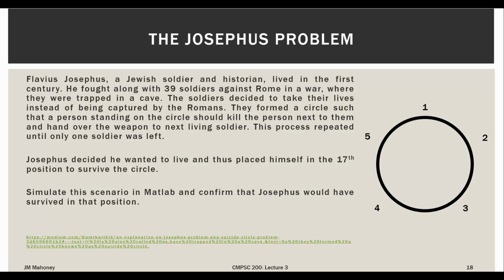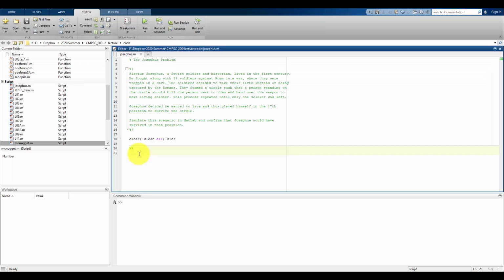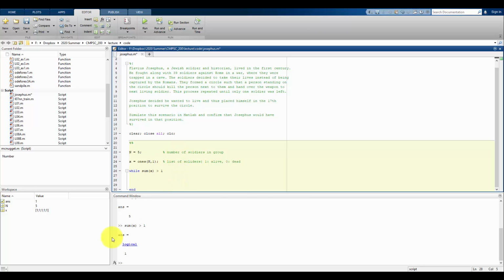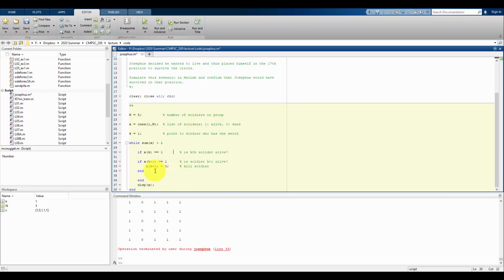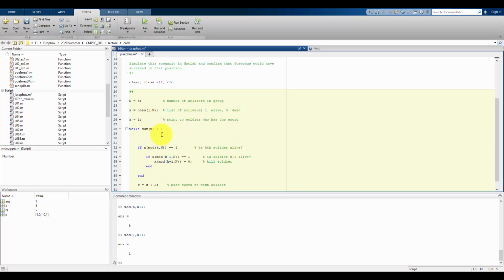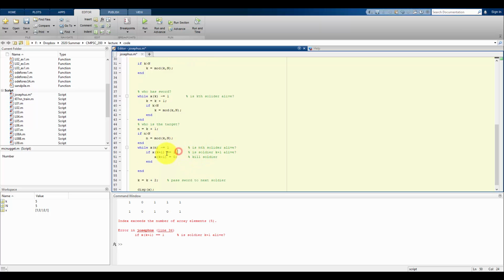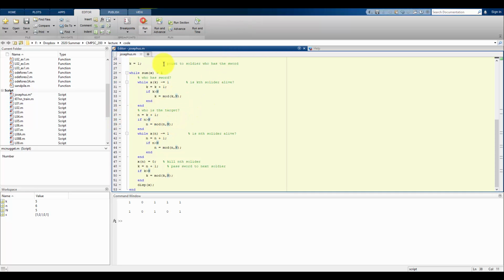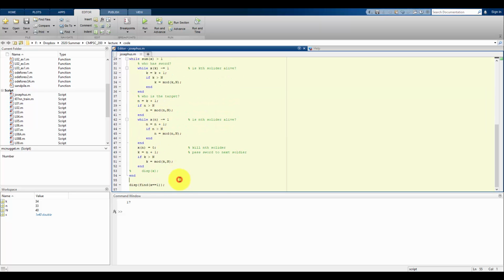CMPSC 200 03 N The Josephus Problem Live Example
In this live MATLAB example, we explore the classic Josephus problem from both a storytelling and a coding perspective. We begin with the famous legend of Flavius Josephus, a first-century Jewish soldier who was trapped in a cave with 39 companions, surrounded by Roman forces. The group chose death over capture and formed a circle where each person would eliminate the next one and pass the weapon to the next living soldier, repeating the process until only one person remained. Josephus, who wanted to survive rather than die by the sword, used mathematics to choose the 17th position in the circle as the safe spot.

Using this narrative as motivation, we turn the Josephus problem into a hands-on programming challenge in MATLAB. We first work through a small case with 5 soldiers by hand so that the elimination pattern is very clear: who kills whom, how the circle wraps around, and which position survives. This manual example becomes the blueprint for our algorithm design and lets you see exactly how to test your code against known behavior before scaling up to larger groups.

From there, we build a full MATLAB simulation that models the Josephus process for any number of soldiers. You will see how to represent soldiers with a vector of ones and zeros, where 1 means alive and 0 means dead, and how to use a while loop that continues to run until only one soldier remains. Along the way, we use `sum` to count how many soldiers are still alive, conditional checks to control the flow of the program, and careful indexing to move the sword from one living soldier to the next.

A key highlight of this video is the use of modular arithmetic to simulate movement around the circle. You will see why simple indexing fails when you reach the last element, and how the `mod` function lets us wrap indices back to the beginning of the array in a clean and general way. You also see real debugging in action: index-out-of-bounds errors, off-by-one mistakes, and small copy-and-paste bugs, and how to systematically track them down and fix them. This gives you practice in thinking through loops and logic in a realistic workflow, not just in a polished final script.

Once the algorithm works for the small 5-soldier example and matches the elimination order we already computed by hand, we scale up to the real historical scenario with 40 soldiers. The simulation confirms that position 17 is indeed the last one standing, just as the Josephus legend claims. Finally, we briefly discuss how you could extend this code to build a table of survivor positions for many different group sizes and use that table to discover or verify the closed-form formula for the Josephus problem.

This video is ideal for:

* Students learning MATLAB for engineering, mathematics, or computer science
* Learners in discrete mathematics and algorithms who want a concrete, story-driven example
* Anyone practicing loops, arrays, logical indexing, and modular arithmetic in MATLAB
* Instructors looking for a live coding example that connects history, problem solving, and programming

By the end of the session, you will have a working Josephus simulator in MATLAB, a deeper understanding of loops and modular indexing, and a clear picture of how to convert an interesting mathematical puzzle into a robust program that scales from small test cases to larger, historically inspired scenarios.

Timestamps
0:00 Story of Flavius Josephus and problem setup
2:02 Hand simulation of 5 soldiers in a circle
5:19 Translating the rules into an algorithm
6:48 Representing soldiers with a 1-0 state vector in MATLAB
8:59 Designing the while loop stopping condition
12:27 Implementing the kill and pass the sword logic
17:07 Fixing index errors and circular wraparound
22:27 Finding the next living soldier and valid target
29:31 Verifying the 5 soldier test case and survivor
32:39 Simulating 40 soldiers and confirming position 17
34:35 Using simulation to study patterns and formulas